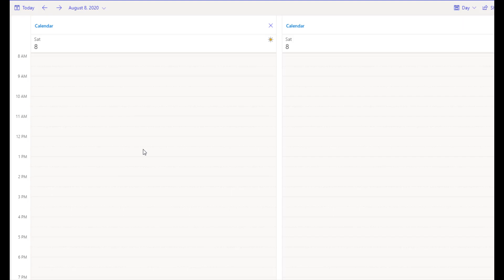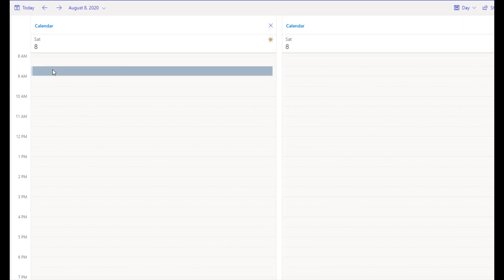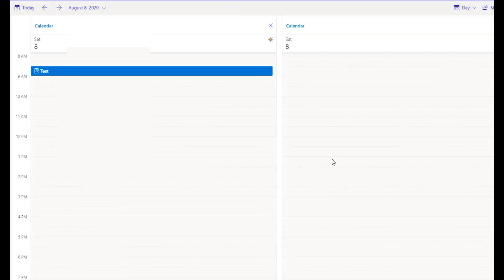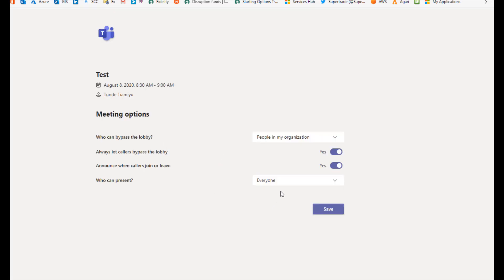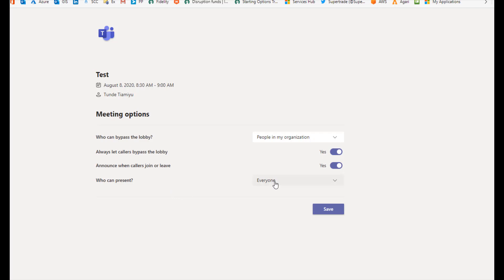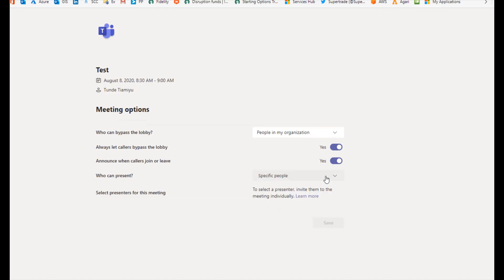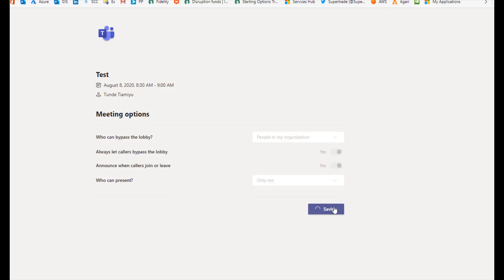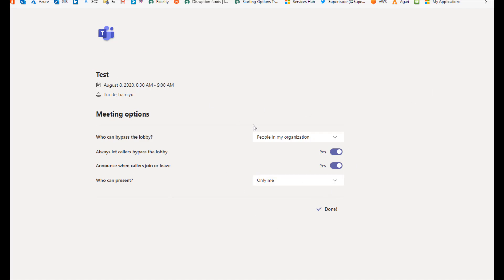Restrict Who Can Share Screen in Microsoft Teams Meetings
How to restrict who can present in Microsoft Teams Meetings